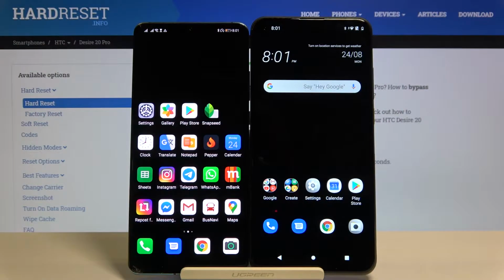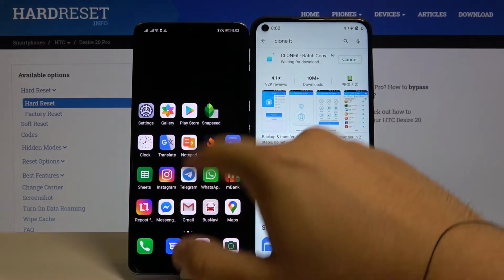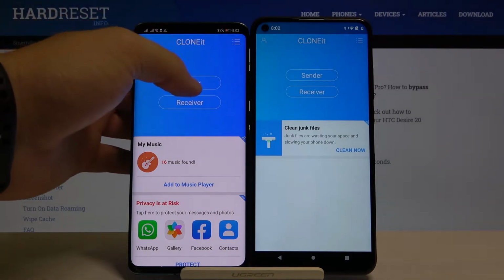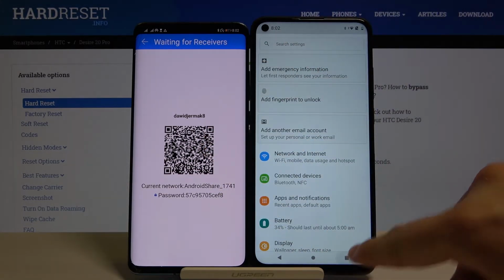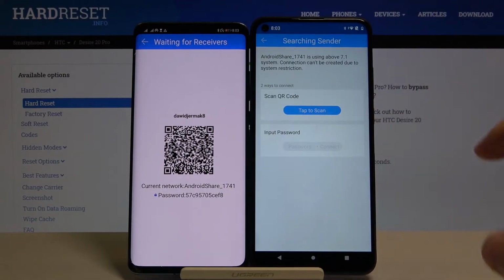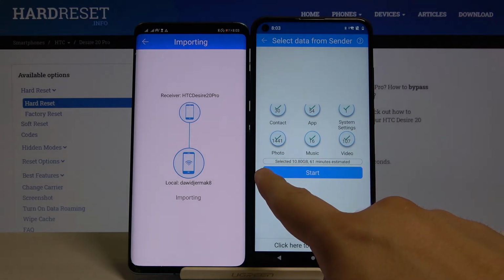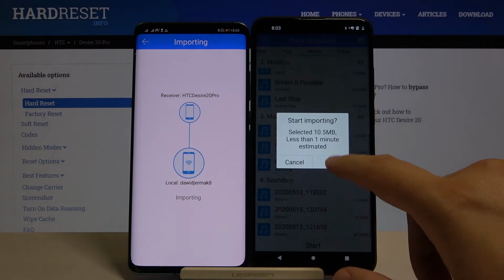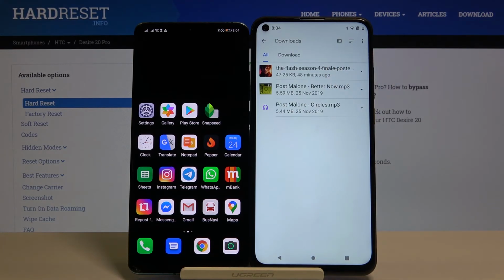Transfer Data from Android Phone to HTC Desire 20 Pro - Move Files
In this guide, we will show you how easy it is to Transfer Data from your old Android Phone to the new HTC Desire 20 Pro, we will use an application called CLONEit, it is totally free and you can find it on any Phone that has access to Google Services. Thanks very much for using our tutorial.

How to Transfer Files from Android Phone to HTC Desire 20 Pro? How to Move Files from Android Phone to HTC Desire 20 Pro? How to Transfer Data from Android Phone to HTC Desire 20 Pro?